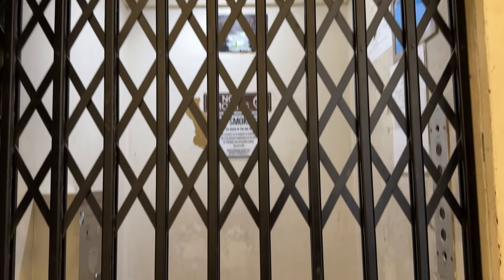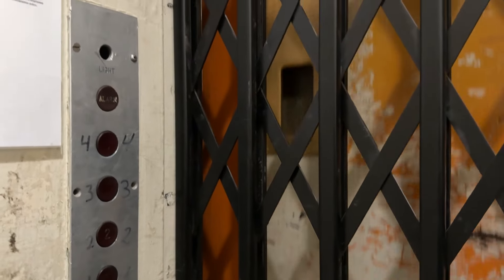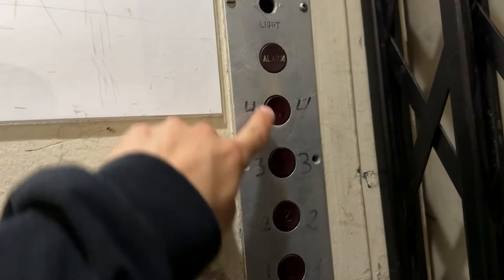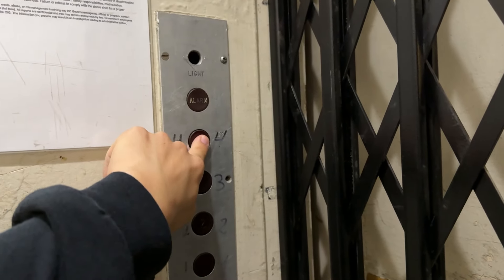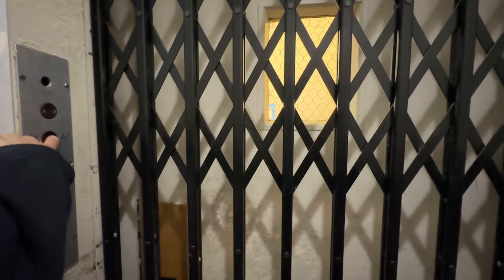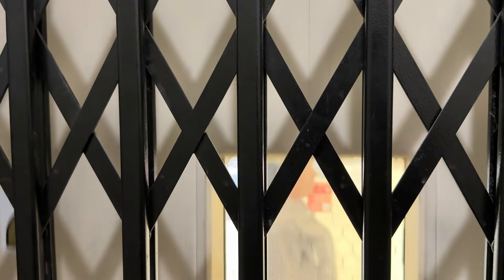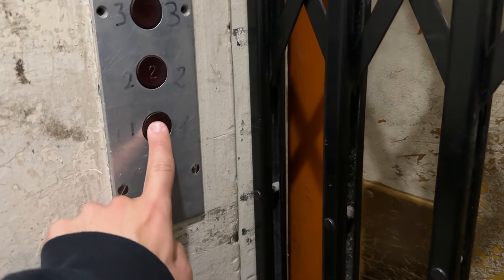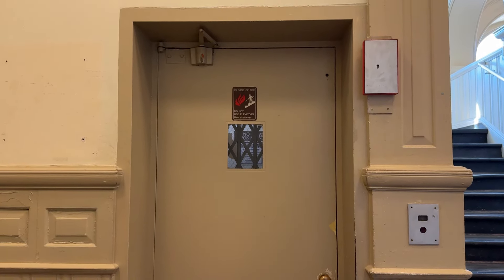Amazing, but SUPER TINY Antique Traction Gated Elevator at Caldwell Hall, CUA in Washington, DC.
Video Recorded on August 23, 2024: First (and ONLY a couple) video from Catholic University Of America! Starting off with this amazing old vintage and historic gated elevator inside this building from 1888. There are some more vintage elevators on this campus that Adam (@AdazElevatorz) filmed, but they are unfortunately in locked buildings as I’ve described in the video, so don’t expect too many contents from here on this campus. However, there are some more amazing gems I took from the DC Metropolitan division. Installed in the 1910’s or 20’s.